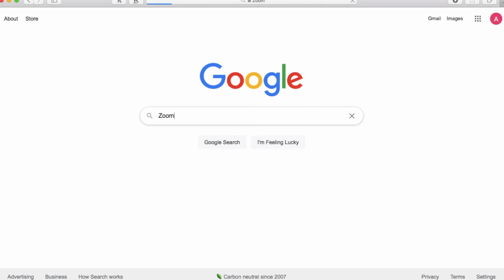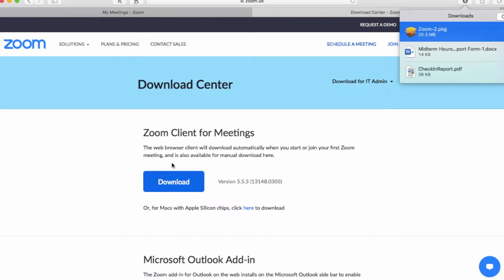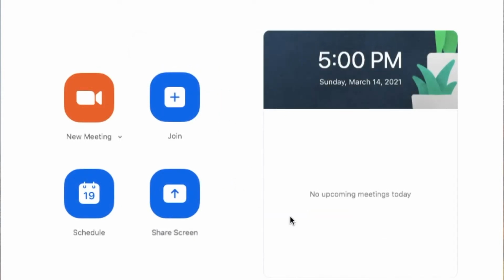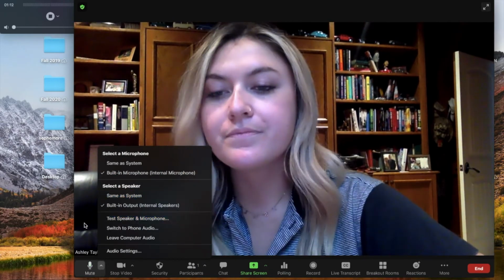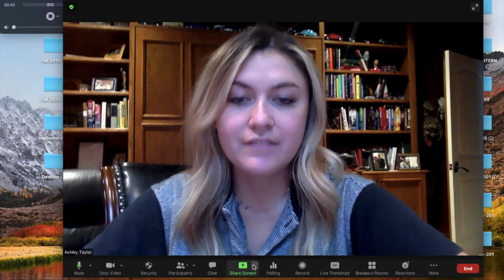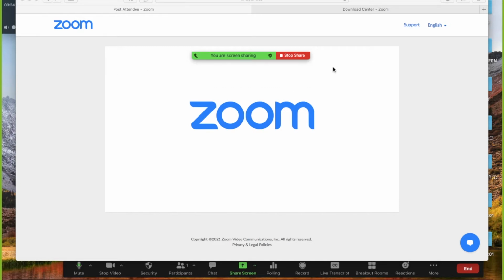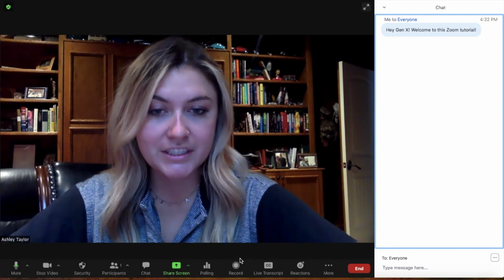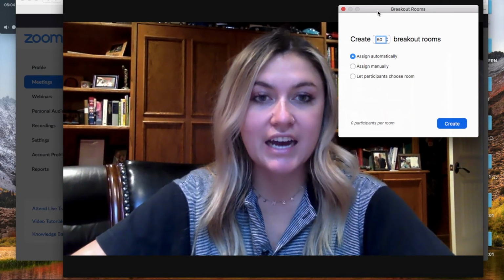Zoom Tutorial for Gen X